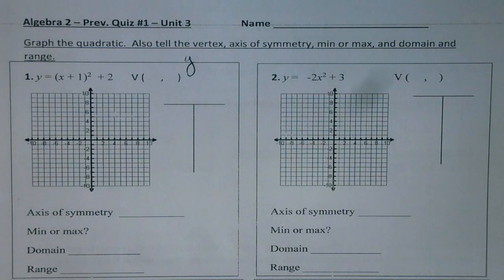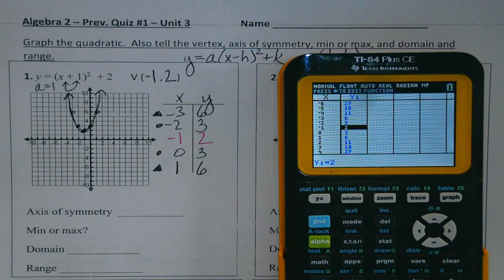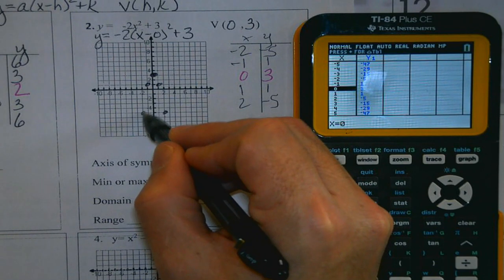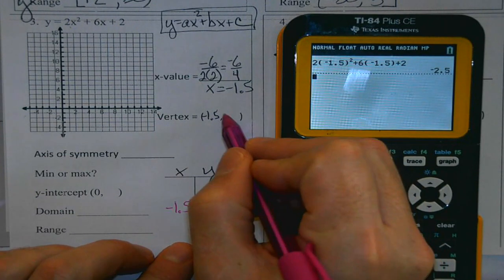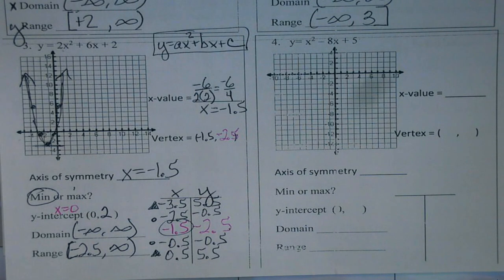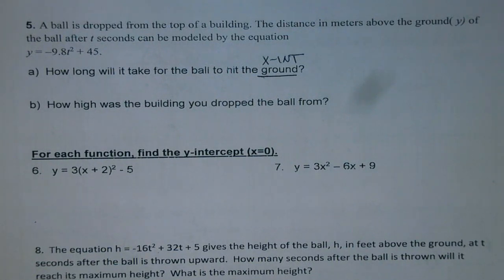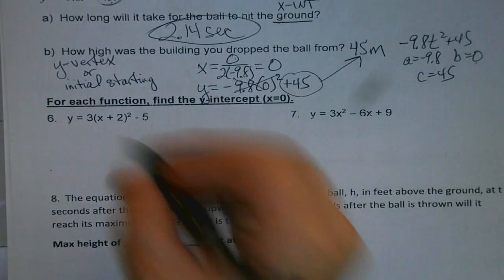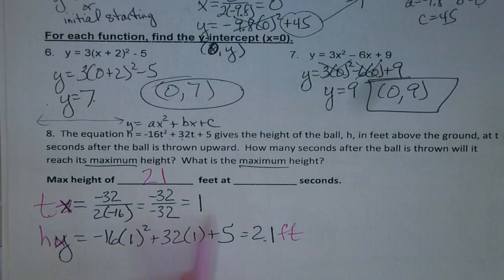A2 Unit 3 Quiz 1 Preview Graphing Quadratics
We discuss graphing quadratics in both vertex and standard forms, finding y-intercepts,  and a couple of application problems.